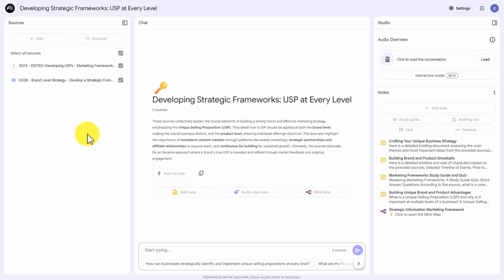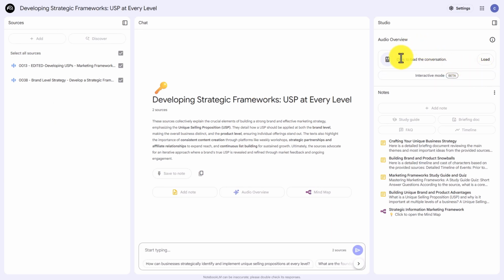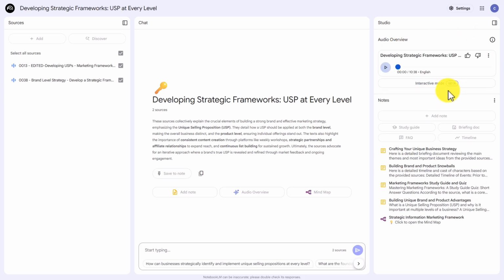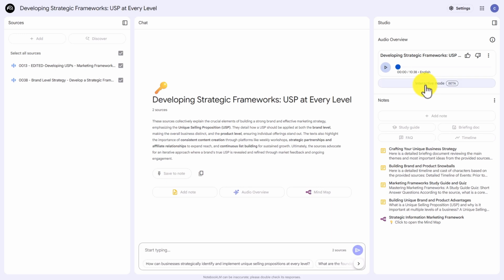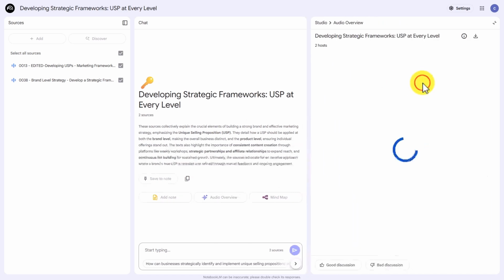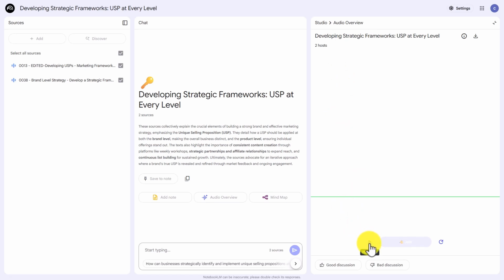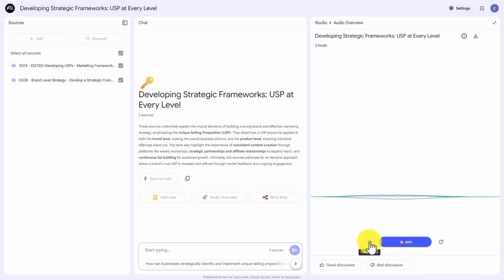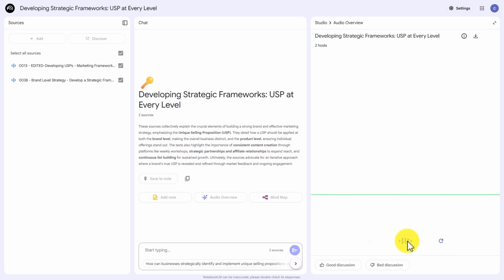NotebookLM Interactive Mode: Talk to Your Audio Overviews (Free Tier)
Turn passive listening into live Q & A! In this demo I show how to:

Upload docs and create a 10-minute Audio Overview in a free NotebookLM account

Click Interactive Mode (beta) and grant mic access in Chrome

Play the briefing, hit Join, and ask real-time questions with your voice

Hear AI-generated answers and keep the conversation flowing for deeper clarity

Perfect for coaches, students, and creators who learn better by asking on the fly.